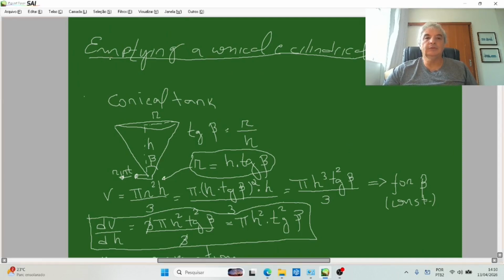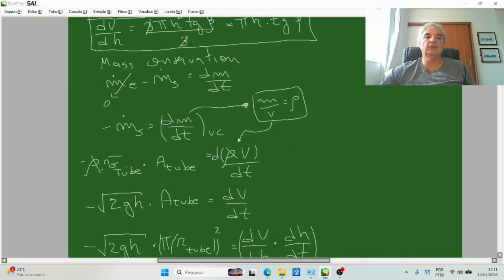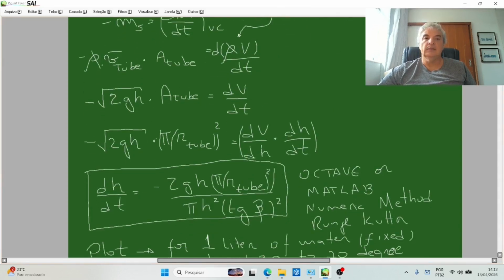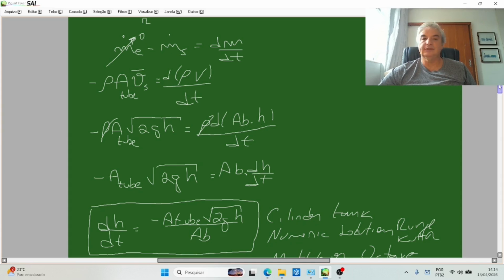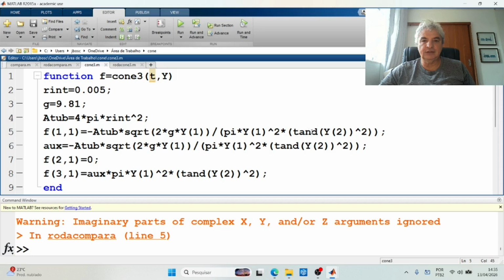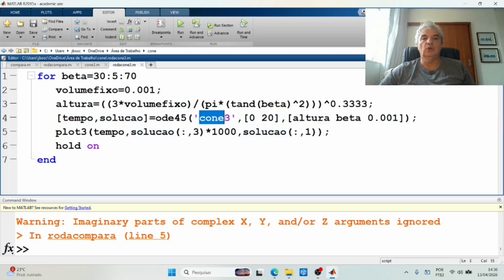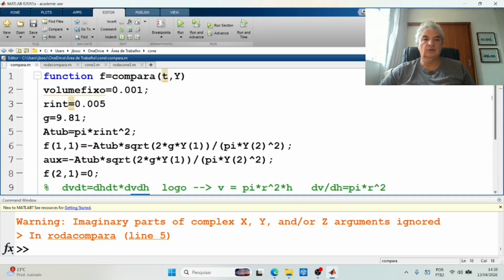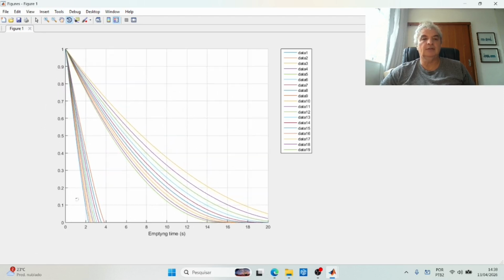Emptying a conical tank and a cylindrical tank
Modeling and matlab or octave program
Results simulation